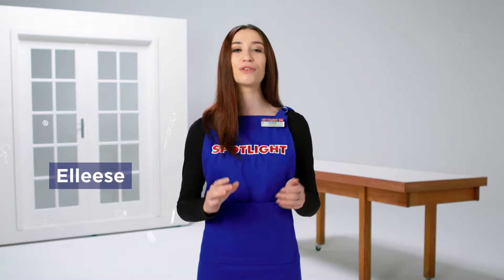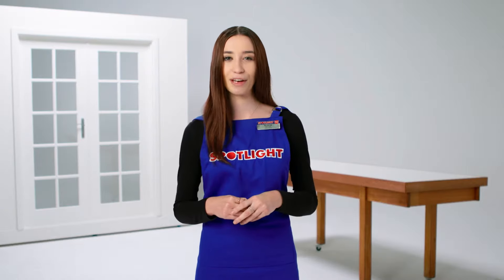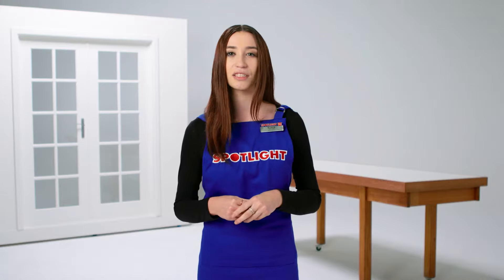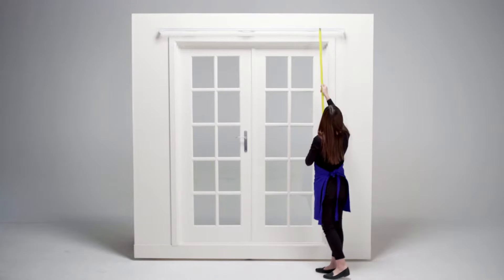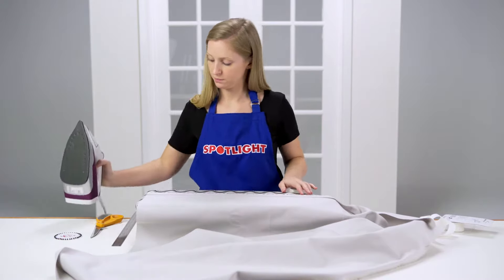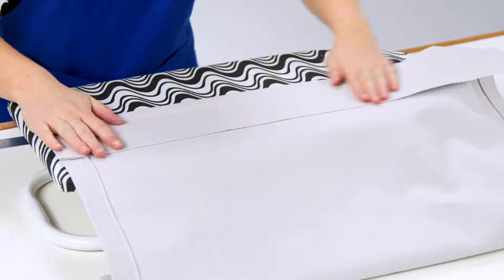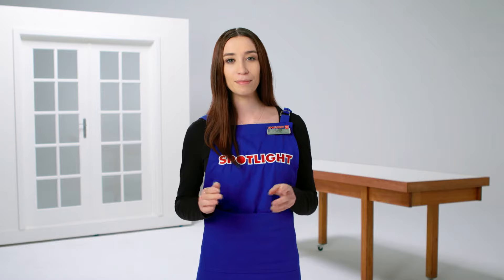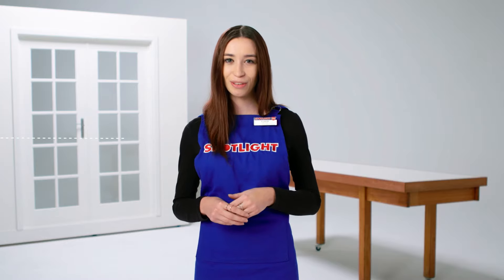How to make pinch pleat curtains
Visit the official Spotlight YouTube channel for more videos. Here you'll find the ideas and the how to’s you need to make your home improvement dream a reality